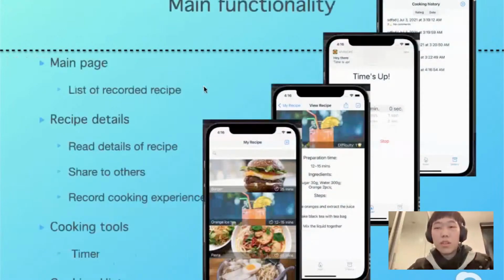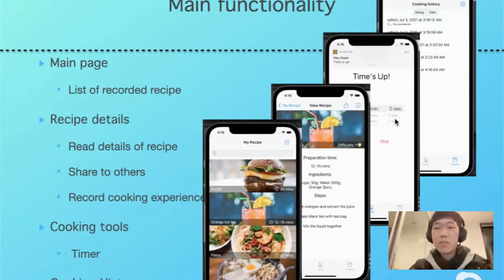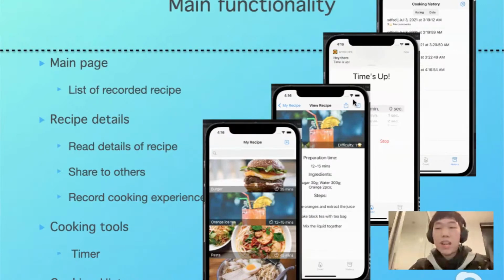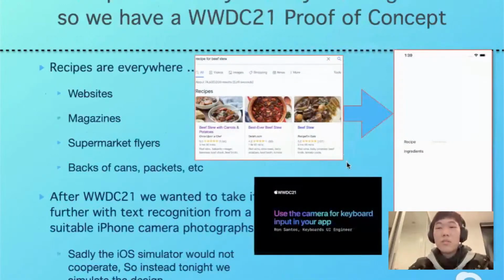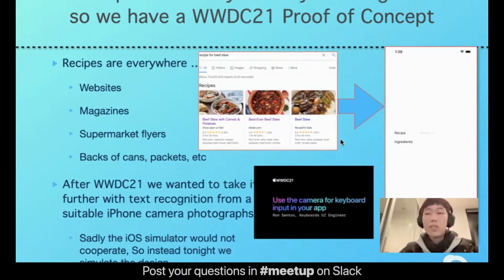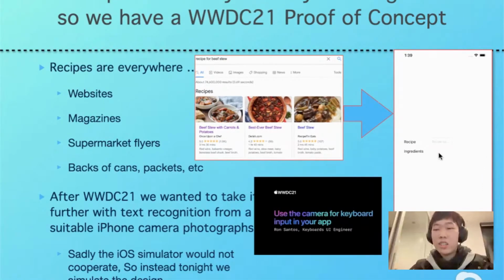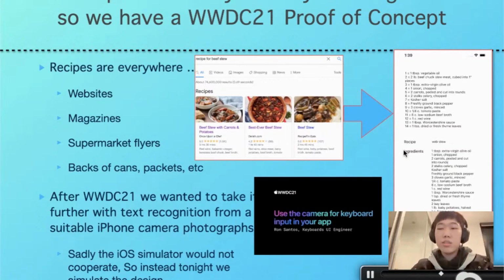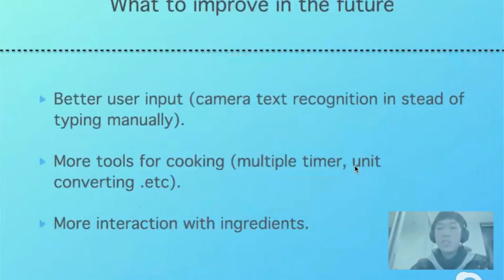Tim Sun - My HD App (2021)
Tim Sun, a computer science student at Swinburne University, presents the recipe keeper and generator app he built for a university unit, which earned him a high distinction. The app lets users store recipes with thumbnails, rate and comment on dishes, track cooking history, schedule future meals, and use a built-in timer — all without switching apps. A standout feature uses iOS 15's Live Text (introduced at WWDC21) to capture ingredients directly from physical sources such as recipe cards and food packaging.

Chapters:
0:00 Intro
0:12 My HD App
4:46 Outro